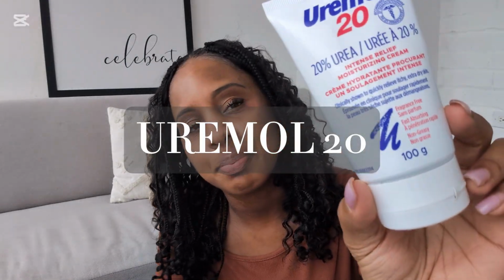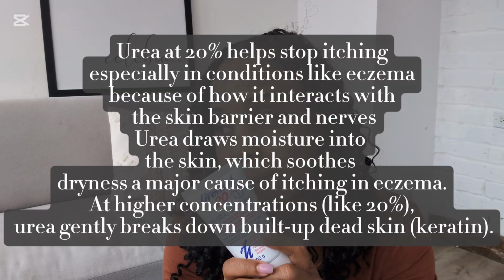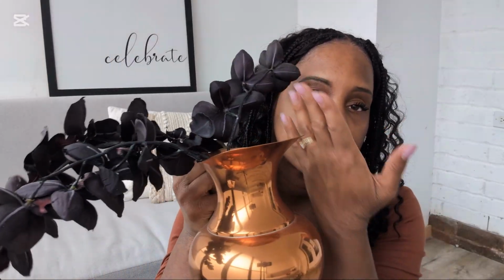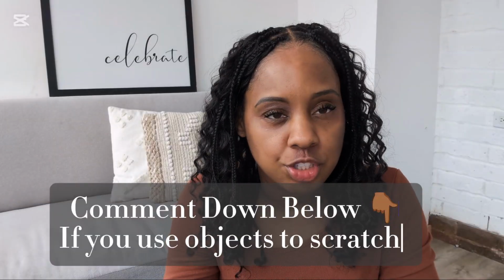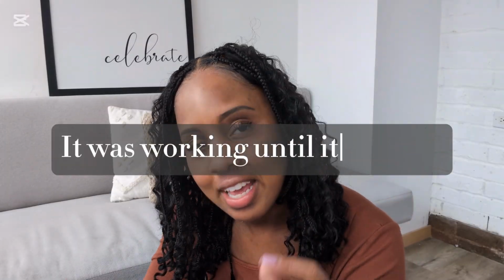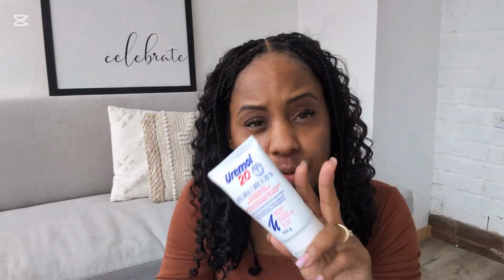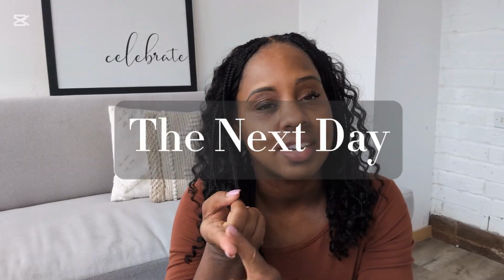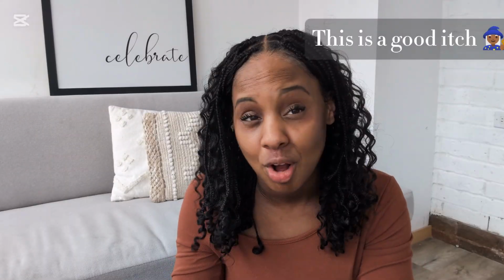🟢Eczema Product Too Good to Resist! Stop Itch Now!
Say Goodbye to Itchy Skin! | Uremol 20 Review & Why It Works.
We all want to cure eczema naturally and permanently but in the mean time...

Struggling with relentless itching from dry skin or eczema? In this video, we dive into Uremol 20. This is one of the best creams to stop itch fast. Whether you're dealing with eczema, psoriasis, or just extremely dry skin, Uremol 20 could be your skin's new best friend.

PRODUCT
Uremol

What You'll Learn in This Video:
What is Uremol 20 and how it works
Why Uremol 20 is effective for itch relief
Real results and personal experience
How to use Uremol 20 for maximum benefit
Uremol 20 contains 20% urea, a powerful ingredient that helps soften rough skin, reduce itching, and lock in moisture. It's dermatologist-recommended and trusted by eczema warriors around the world.
Just a gentle reminder: everyone’s skin is different—especially when you’re dealing with eczema or sensitivities. This is a product that has worked for me on my personal journey. What works for one person might not work for another, so please make sure to do a patch test before trying anything new!

Timestamps:
00:00 Intro
01:17  Stop itch with this
02:18 Why it helps Eczema Prone Skin
04:12 Benefits of this anti itch cream
04:43 Product Rotation
06:32 Types of Itch
08:08  Final Thoughts on Product